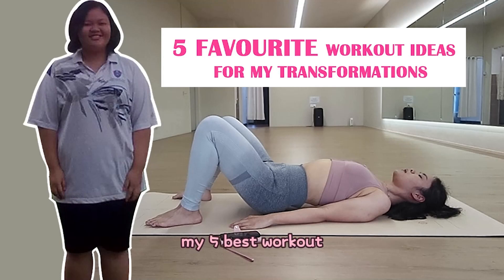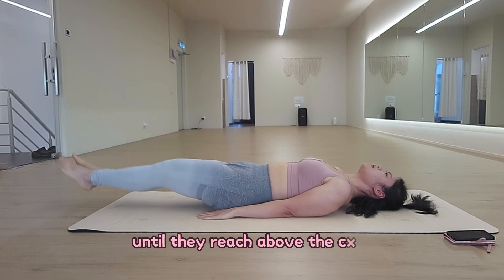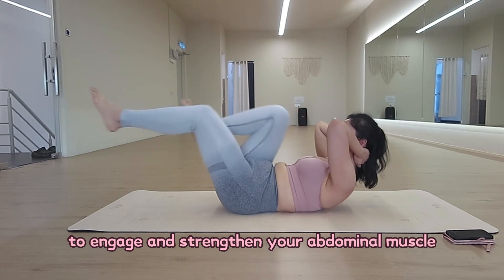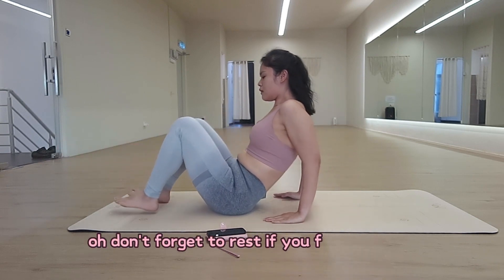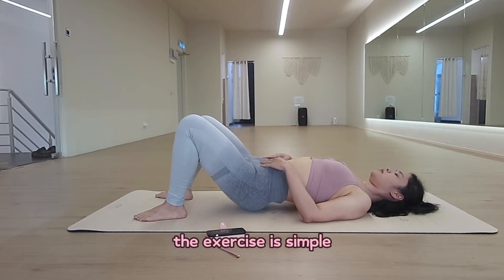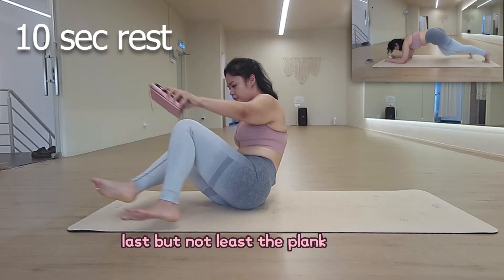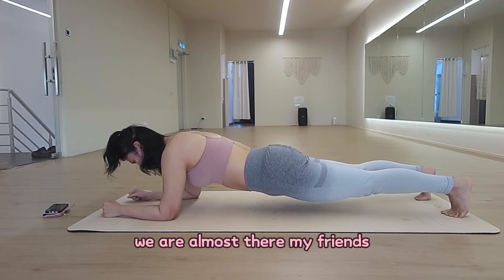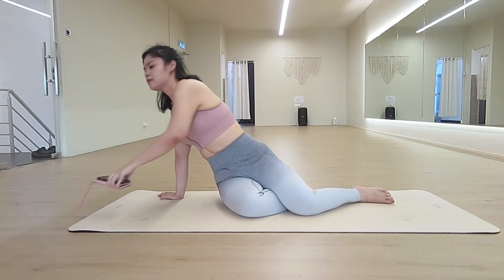5 FAVOURITE workout ideas for my transformations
Abs and glutes muscle training to build my powerful stamina~
I learned that lose weight requires faith and persistency. Do not feel fed up repeating the same workout over & over again until i see the results.

Loser - tubebackr & Tetuano | @RFM_NCM
Link @RFM_NCM